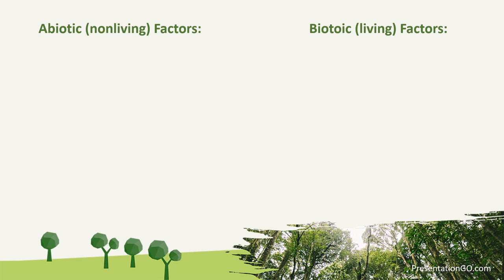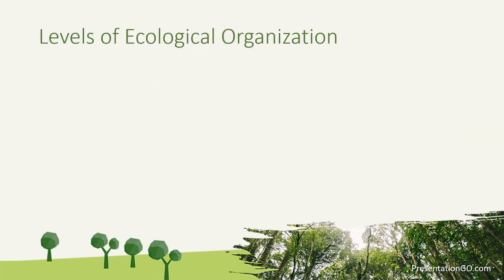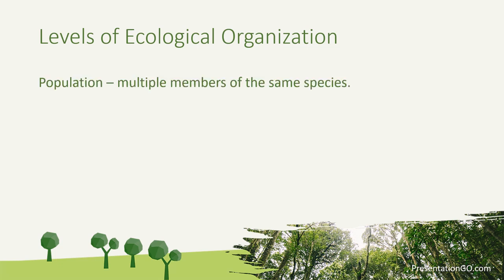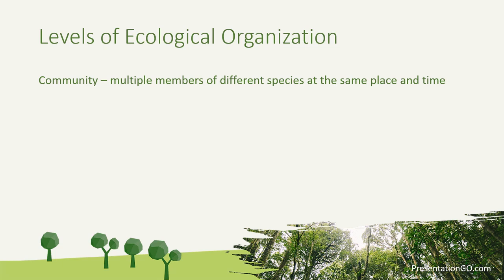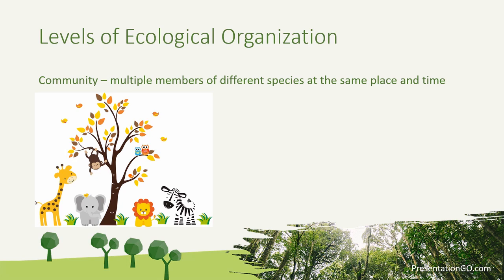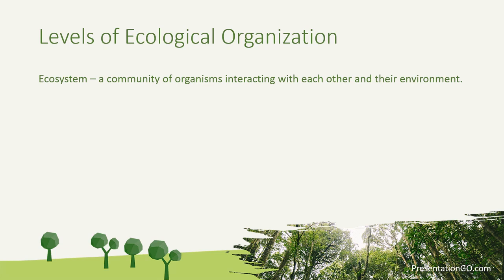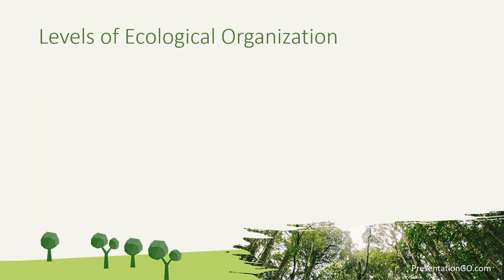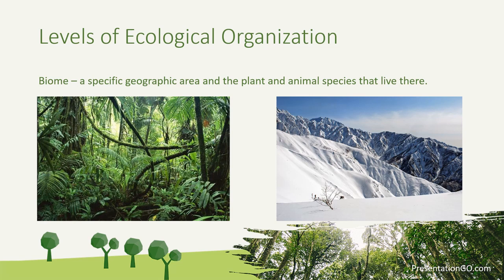Ecology Part 1 - The Levels of Ecological Organization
This is a short introduction to ecology, where I talk about the levels of ecological organization and some basic vocabulary.